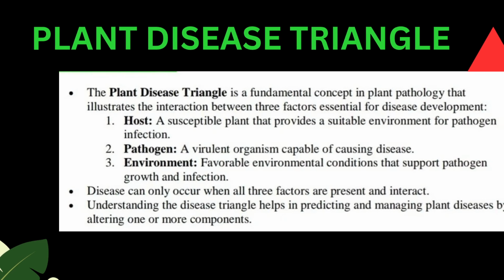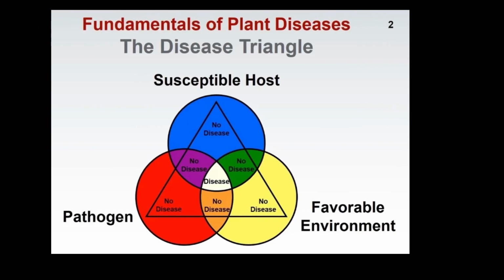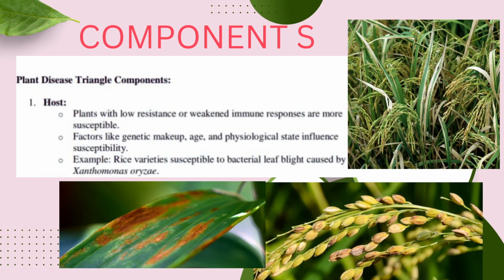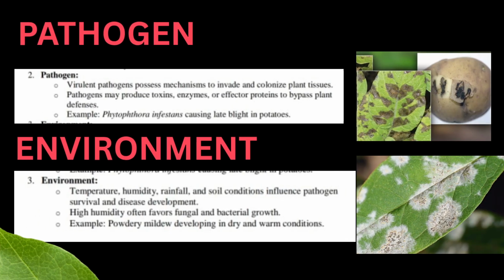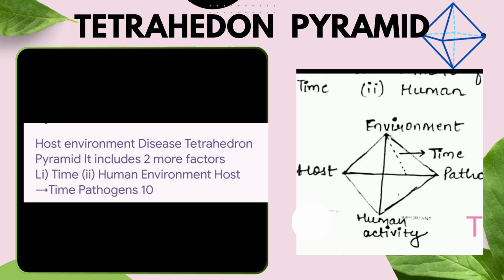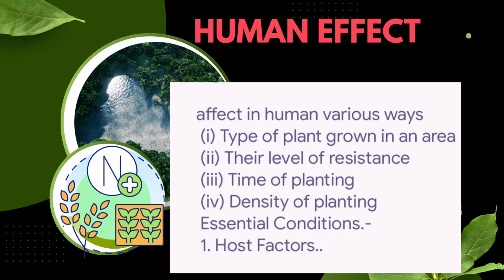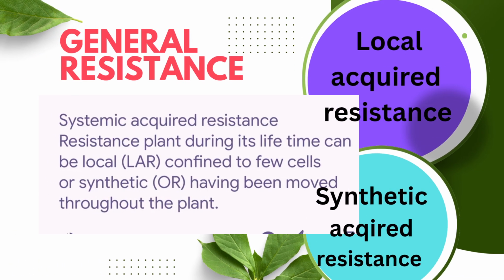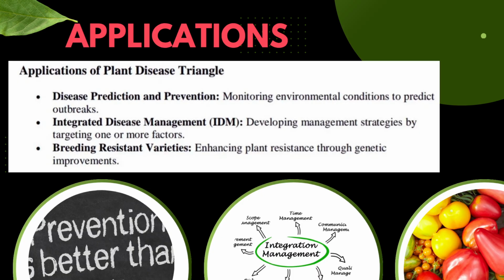PLANT DISEASE TRIANGLE ||TETRAHEDON PYRAMID. || Plant pathology , microbiology MSC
The Plant Disease Triangle is a fundamental concept in plant pathology that explains that for a disease to occur, three essential factors must all be present simultaneously: a susceptible host plant, a virulent pathogen (the organism causing the disease), and a favorable environment. If any one of these three components is missing or absent, a plant disease will not develop.